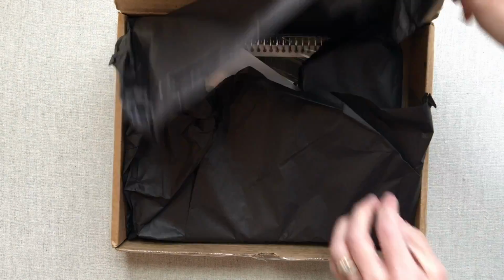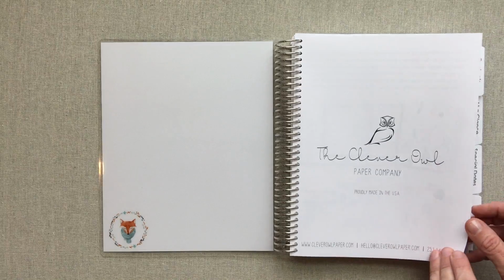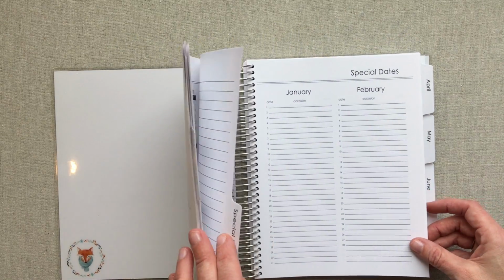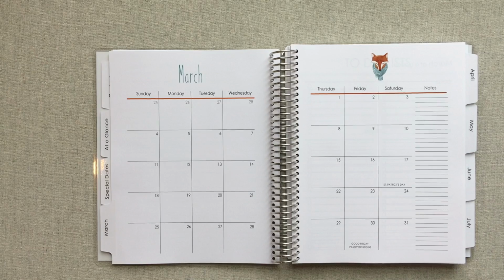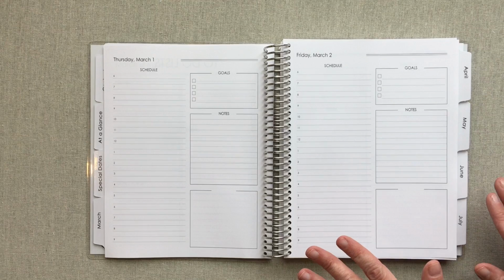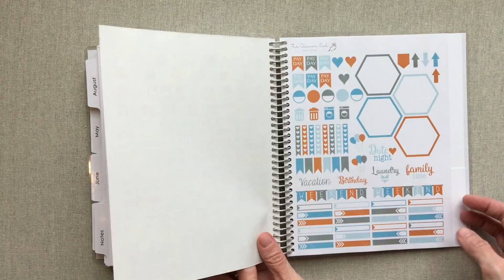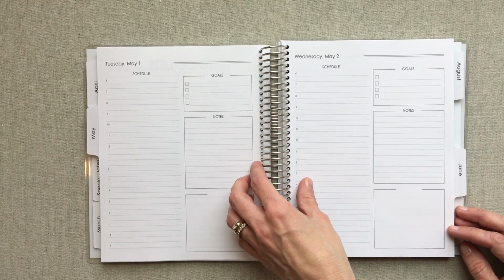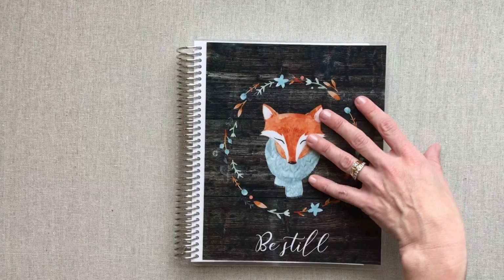Clever Owl Paper Co. Planner- { Daily }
CLEVER OWL has stopped producing planners.

What are POWERSHEETS?